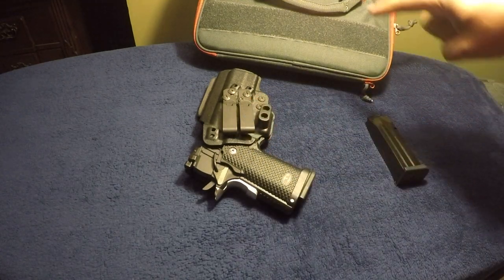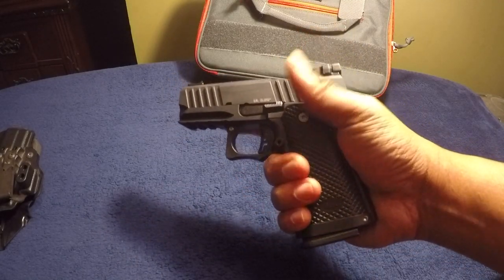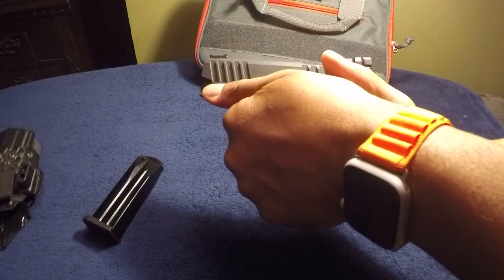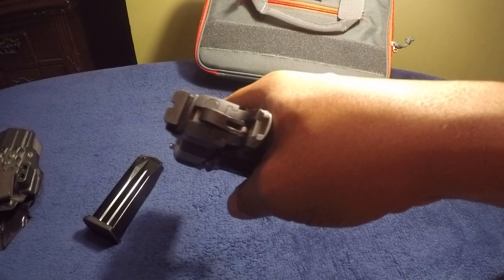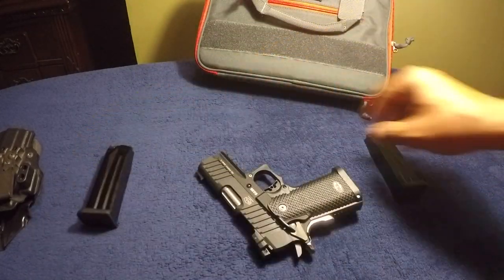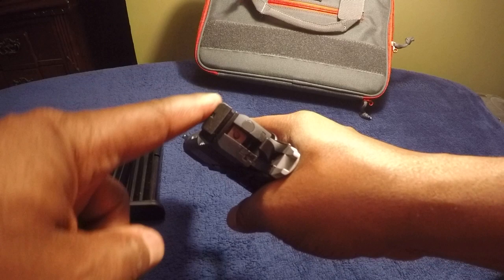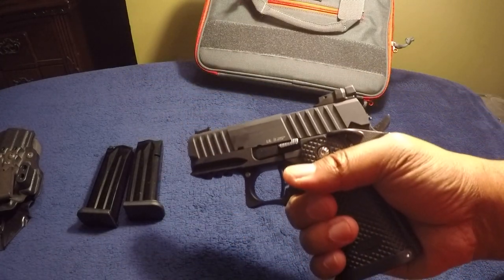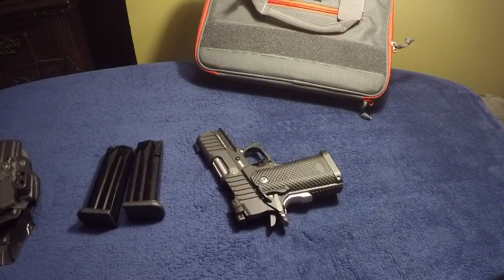Bul Armory SAS II UL Acquired!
I just purchased my first 2011-patterned handgun!

Expect more videos of this handgun in the future!